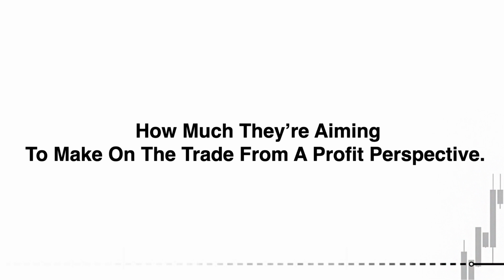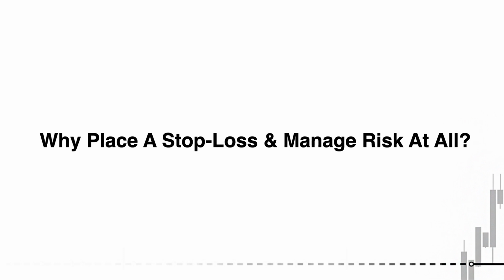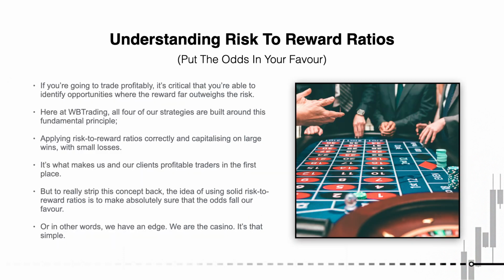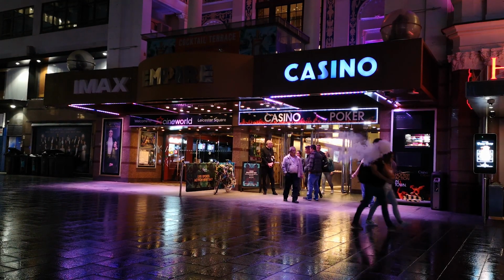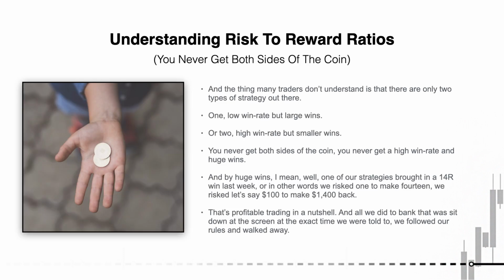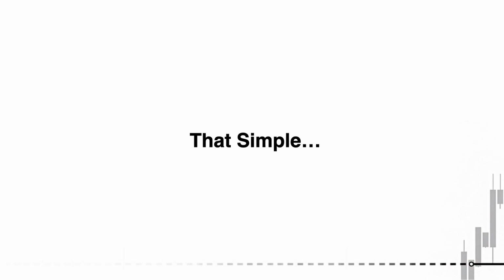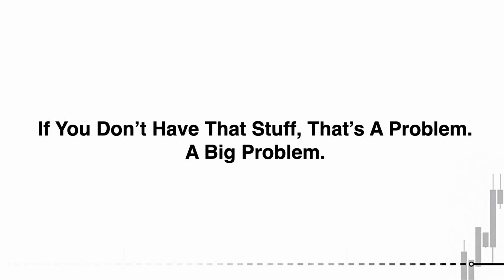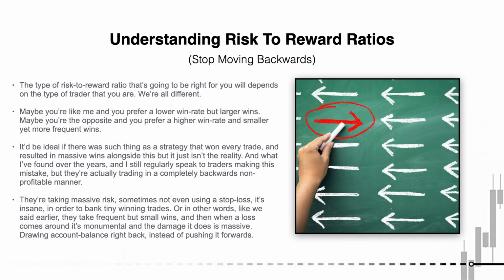The Secret Behind Risk-To-Reward (Almost No Traders Know This)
It amazes me how few traders know this secret behind risk-to-reward. After today's video, you'll be in the minority who know it, putting you ahead of other traders in an instant.